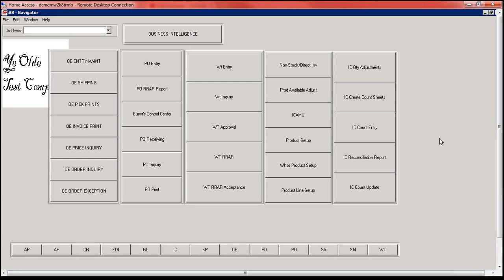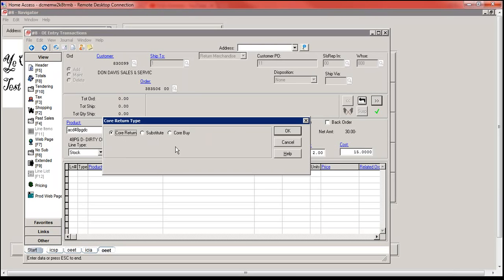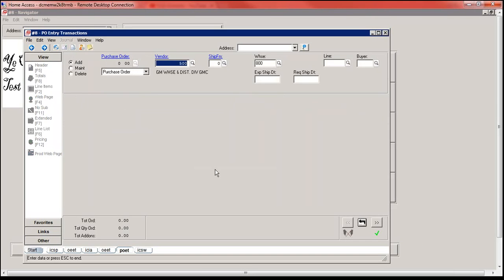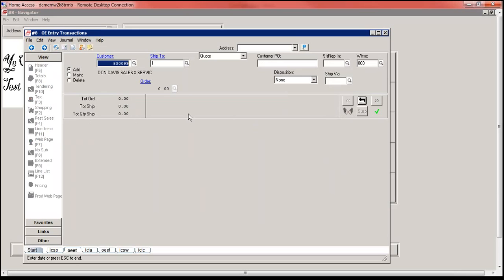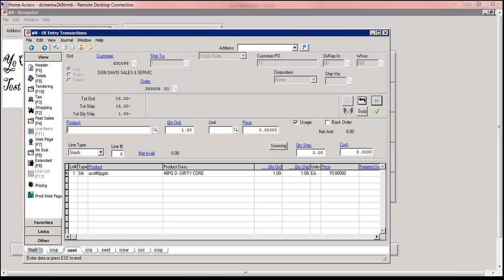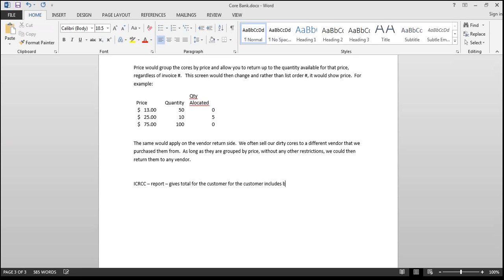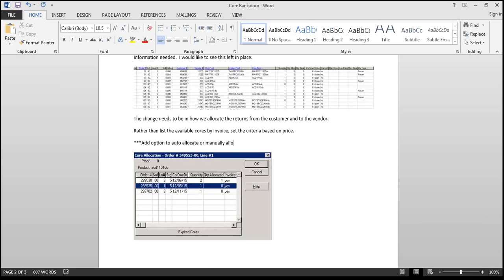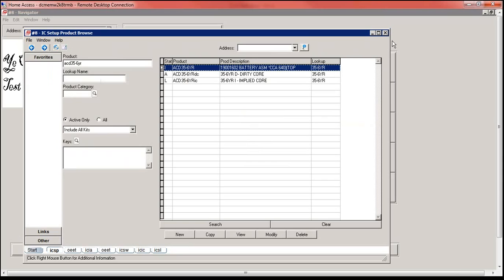Processing Cores in SX.e - A TUG Roundtable Webinar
PROCESSING CORES IN SX.E

SX.e General SIG leader Della Coffelt led this online discussion about the challenges of processing cores in SX.e and proposes a possible solution to help with the return of Cores. Della provides a basic demo to show how processing Cores currently works within Order Entry and PO Entry to sets the stage for the return of dirty cores.
TUG is an independent association of Infor Distribution product users. for more information about TUG, please

TUG members communicate daily on the TUG members-only portal about issues and solutions. TUG user led webinars allow users to get more demonstrative solutions between TUG Connects annual conferences.